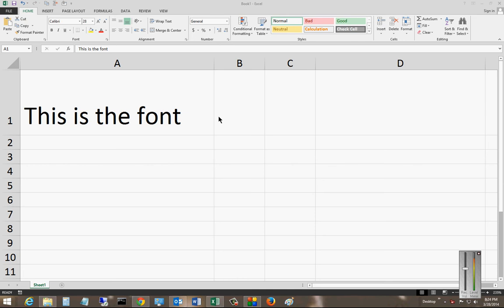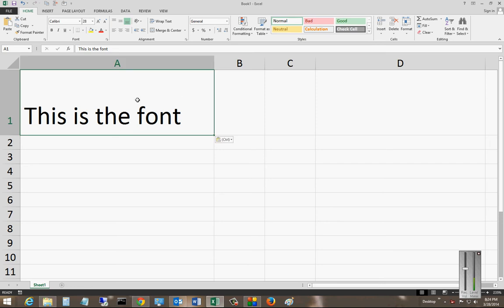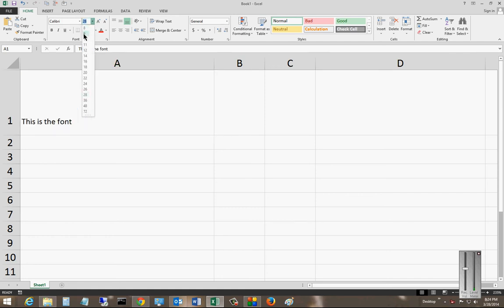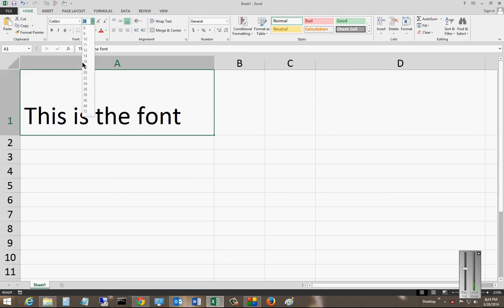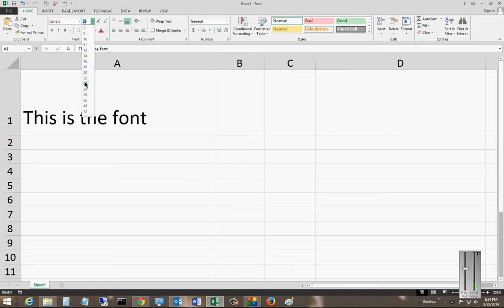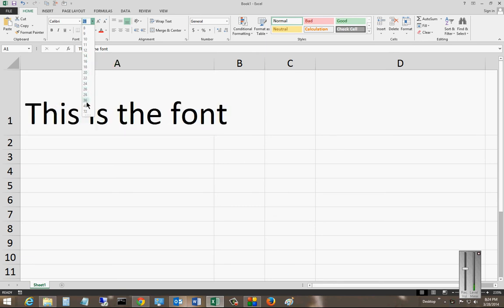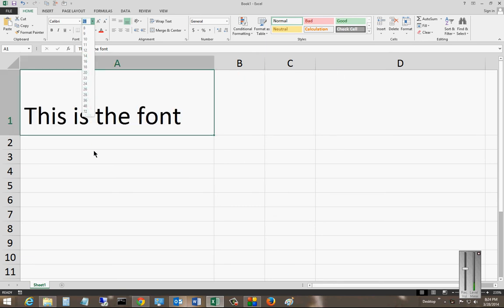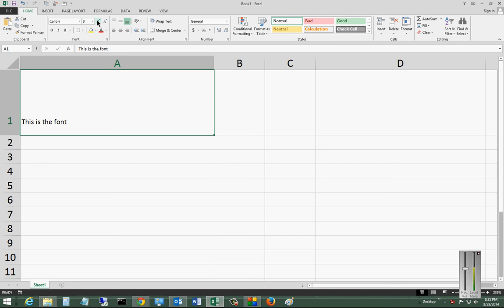How to change the font size in Microsoft Excel 2013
Author, teacher and talk show host Robert McMillen shows you how to change the font size in Microsoft Excel 2013